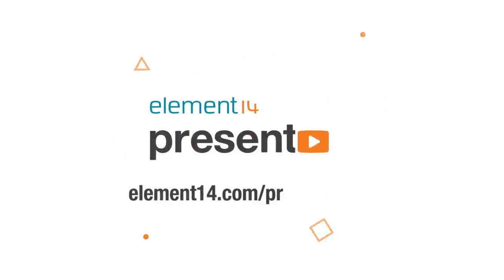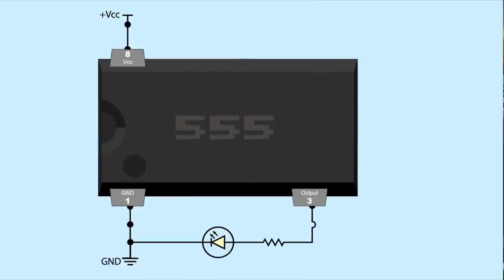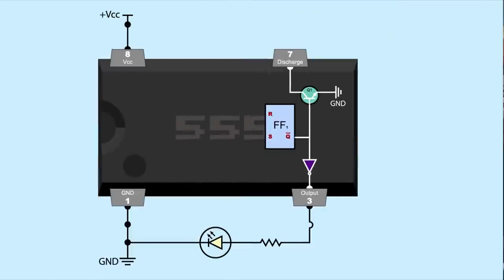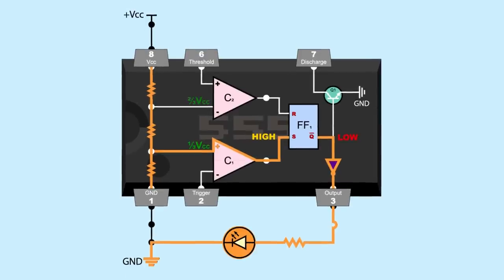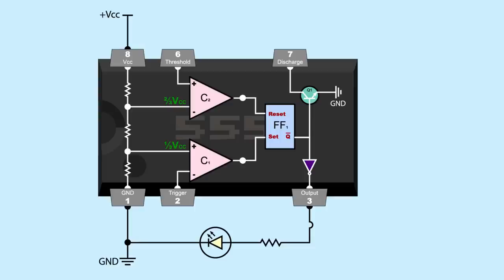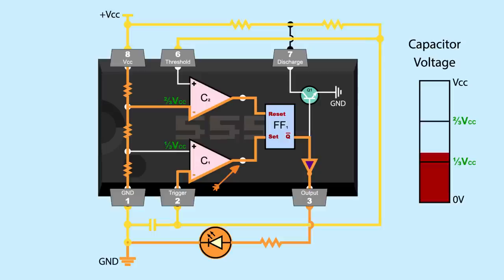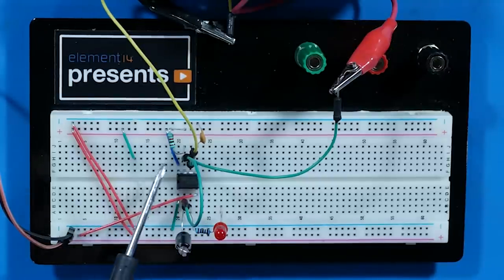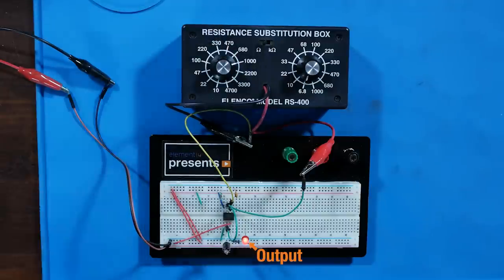How to Generate a Clock Signal with a 555 timer - The Learning Circuit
Karen has been digging into 555 timers for a bit now. In a previous video, she did an overview of the 3 different modes in which a 555 timer can be used. In this video, Karen goes into further detail about one of those modes: Astable. In astable mode, a 555 timer can be used as an oscillator where the output automatically switches between high and low at a consistent rate as long as the 555 timer is connected to power.This is often the most common use of a 555 timer as it can be used to create the clock signal for other ICs. Karen explains what is happening inside the 555 to make this work, as well as creating the circuit on a breadboard to show how it works in a practical example